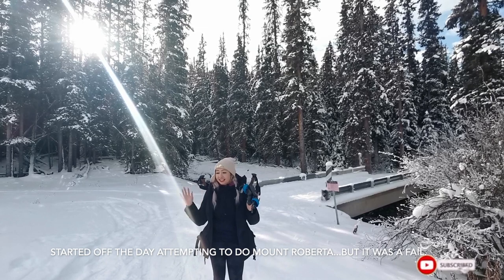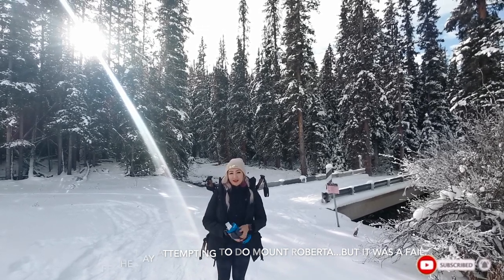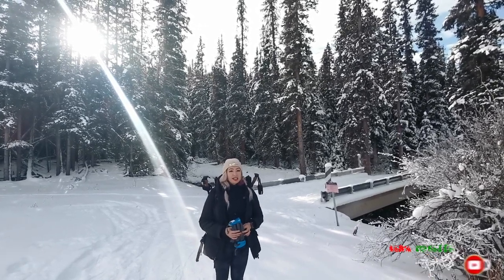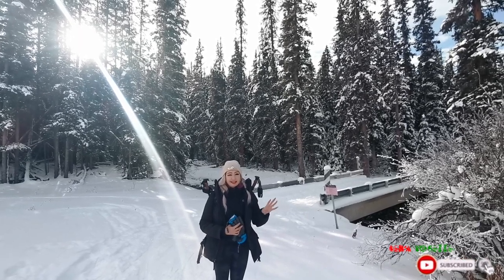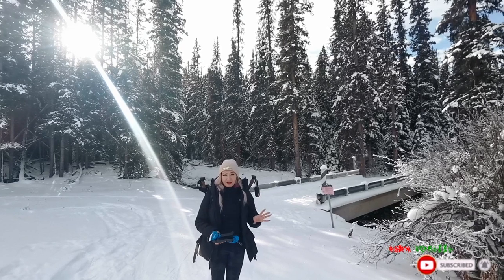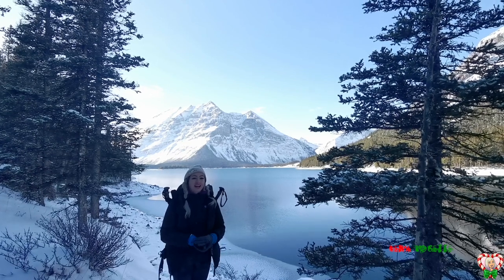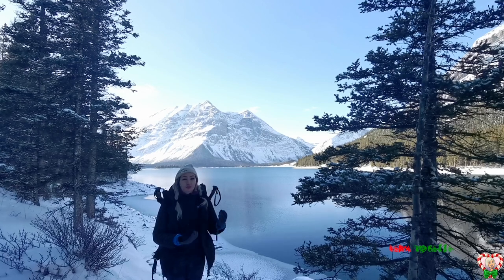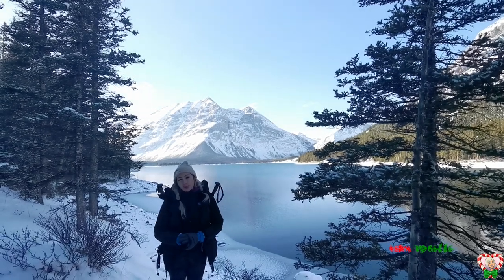INTERLAKES TRAIL WINTER HIKE | STUNNING WINTER LAKE AND MOUNTAIN VIEWS | KANANASKIS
Hiking the gorgeous interlakes trail in Kananaskis. We got so lucky on this amazing bluebird day. Trail was in amazing condition. We also did the short hike to troll falls. If you are looking for 2 that you can do in the same day...I highly recommend those two!

Deets:
Canon Rebel t7i / Huawei P30 Pro|imovie| MUSIC BY NCS / intro and outro - higher - hoober & Vanessa campagna/ endcap and effects by mattieu